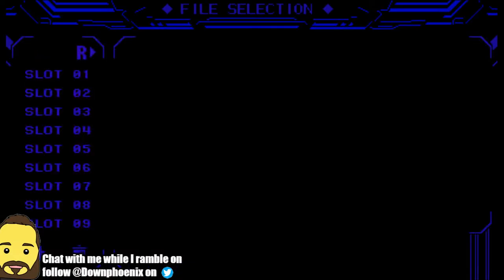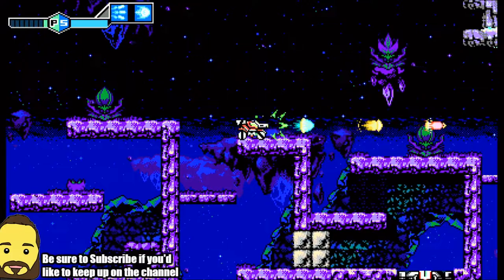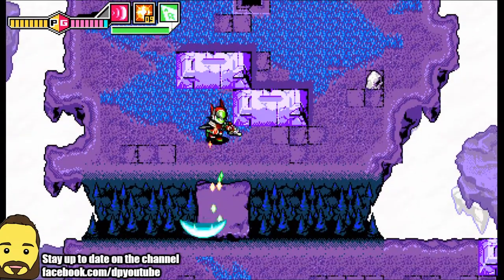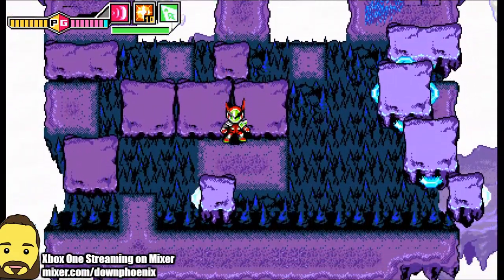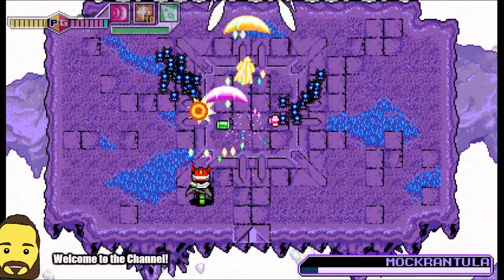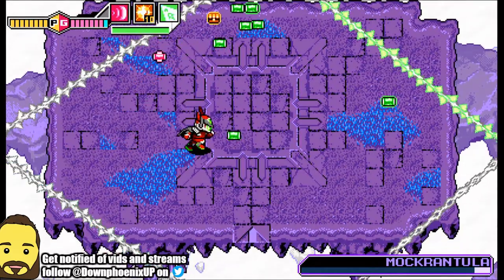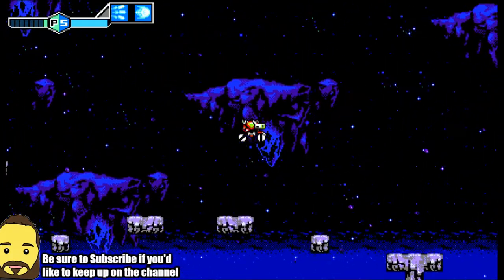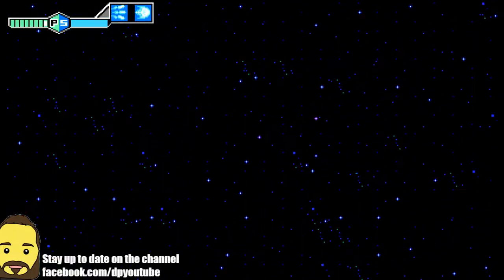Blaster Master Zero 2 - What I'm Playing Episode 3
I moved right on to the sequel after playing through the original Blaster Master Zero. Is it more of the same or is it something more?